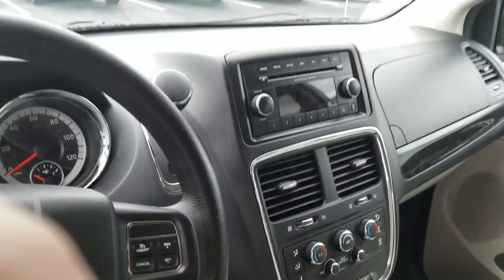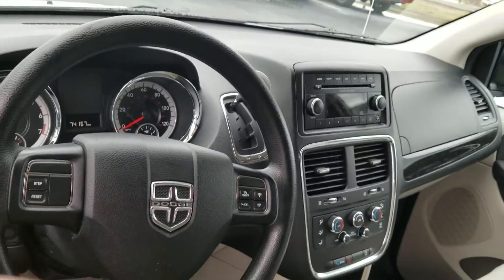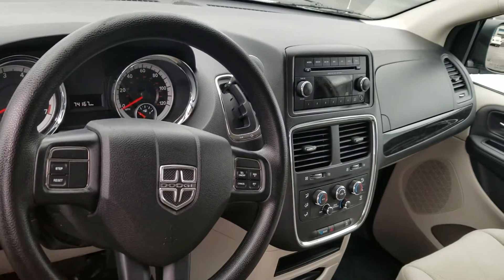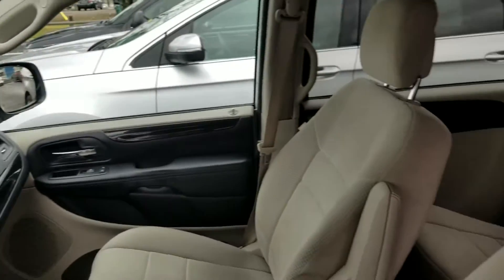2013 Dodge Caravan for John from Phil Nelson at Tameron Honda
2013 Dodge Caravan for John from Phil Nelson at Tameron Honda